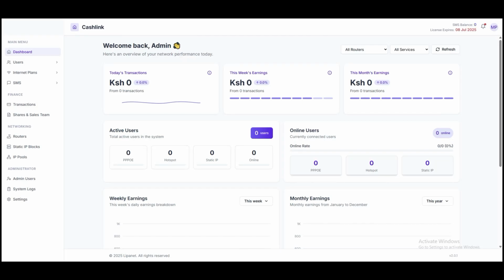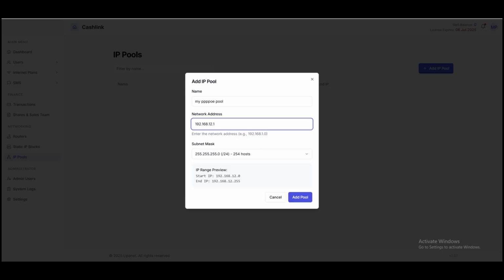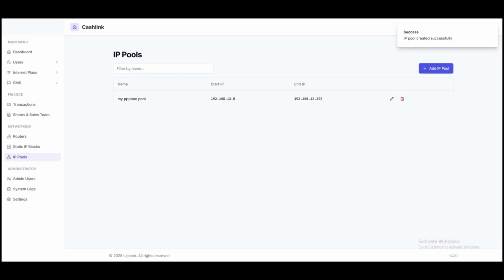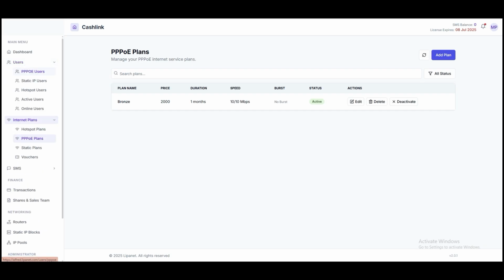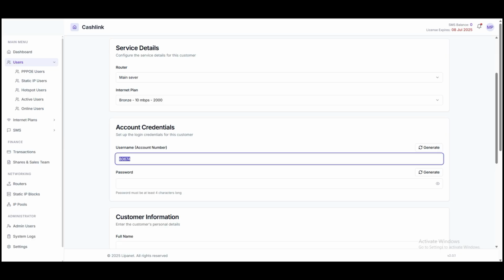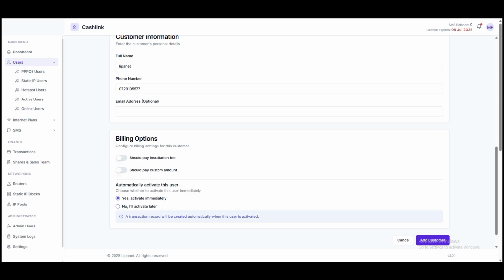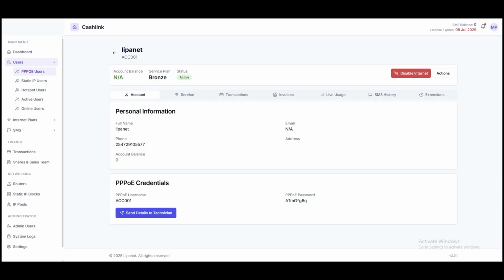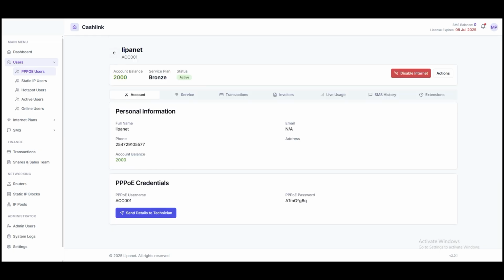Lipanet V2 - Add pppoe users & activate